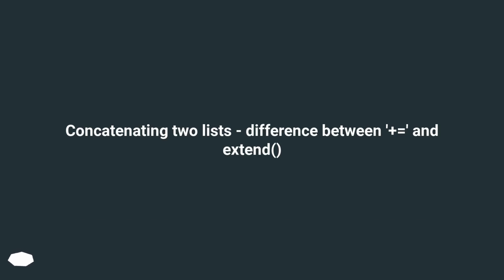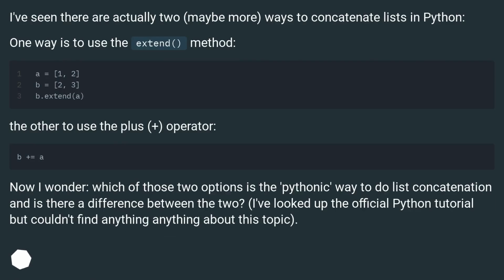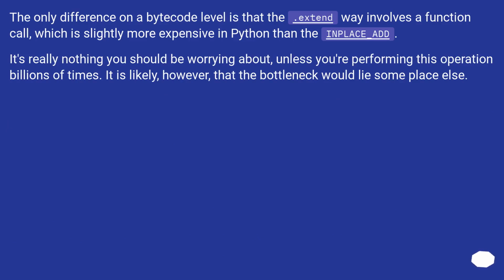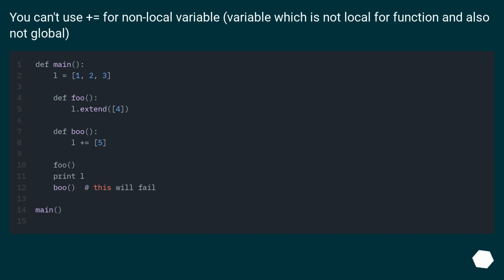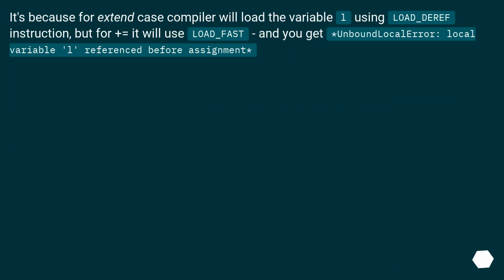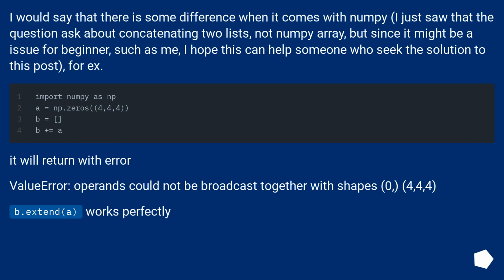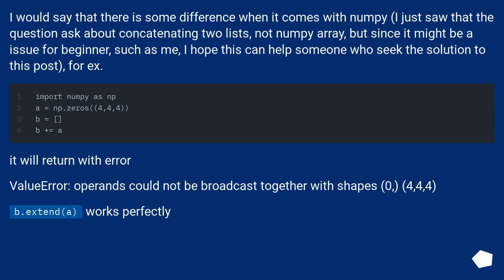Concatenating two lists - difference between '+=' and extend()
Chapters
00:00 Question
00:45 Accepted answer (Score 287)
01:14 Answer 2 (Score 229)
01:51 Answer 3 (Score 71)
02:13 Answer 4 (Score 9)
02:54 Thank you